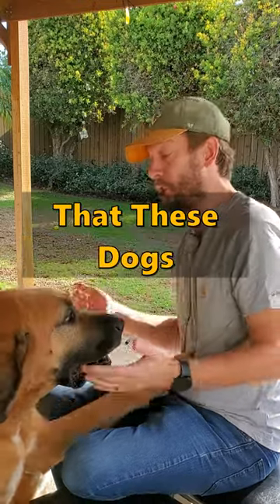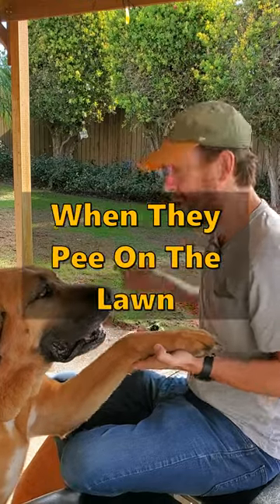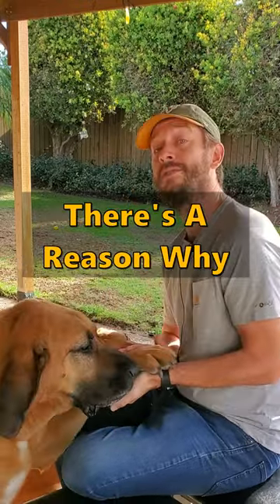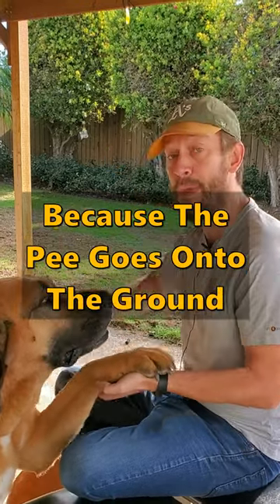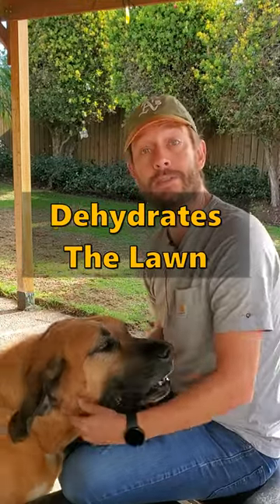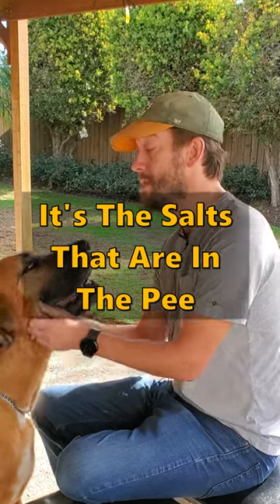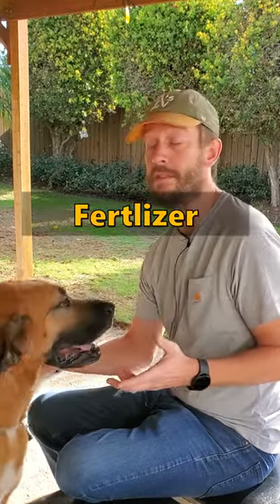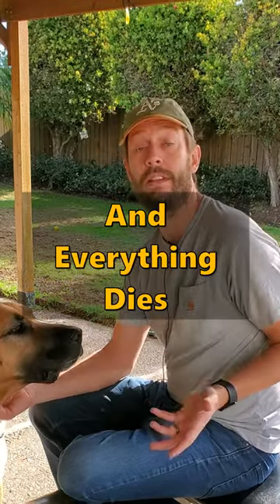Dogs That Pee In The Lawn Too Aggressively